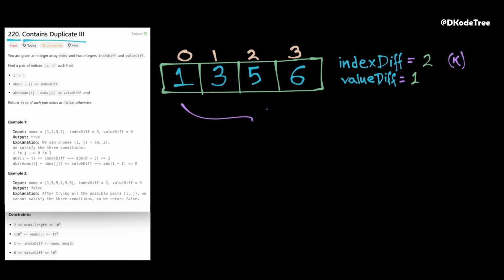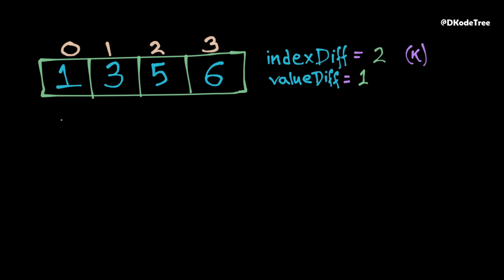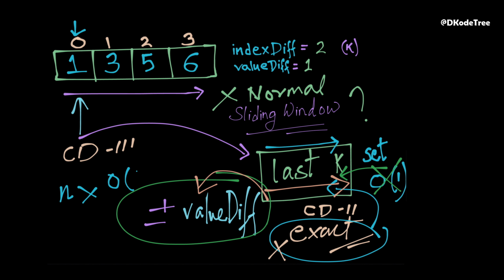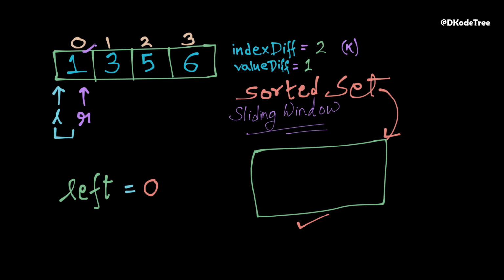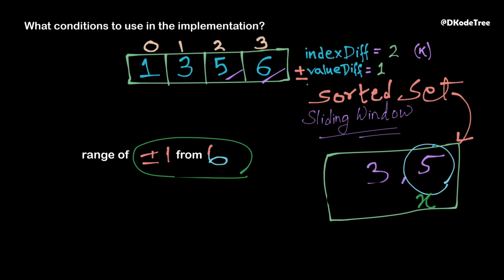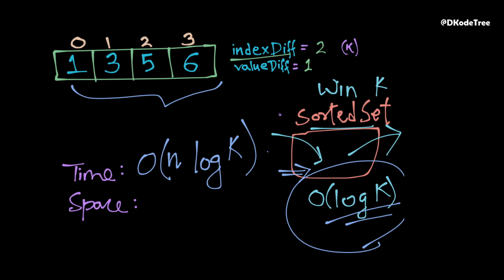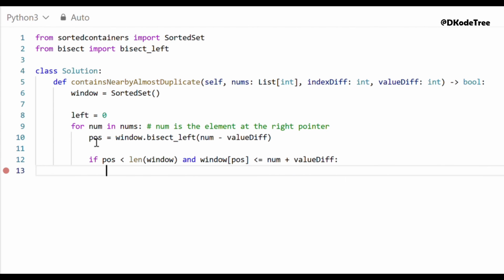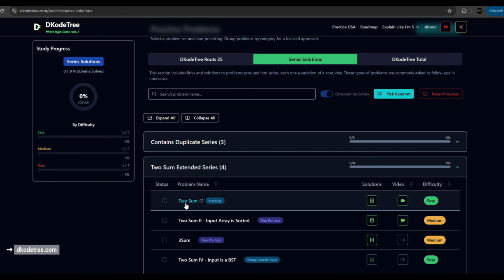Contains Duplicate III - Leetcode 220 ⚡SortedSet Sliding Window | Python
IMO - Easiest way to solve Leetcode 220 Contains Duplicate III with SortedSet Sliding Window and Binary Search!

Leetcode 220. Contains Duplicate III

📌 Timestamps
00:00 - Introduction & Series Context
00:27 - Understanding the Problem
02:29 - Brute Force Approach (Brief) + Time & Space Complexity
03:15 - Why Normal Sliding Window Doesn’t Improve Time?
04:32 - Optimized Sliding Window Solution (with SortedSet and Binary Search)
05:35 - Example Walkthrough
08:02 - Conditions to use in Implemenation
08:46 - Edge Cases for Interviews
09:46 - Time & Space Complexity Analysis (SortedSet Sliding Window Solution)
10:28 - Python Code (SortedSet Sliding Window)
13:05 - Other Solutions & Outro

📌 Quick Links:
🔹 Practice Series Solutions: